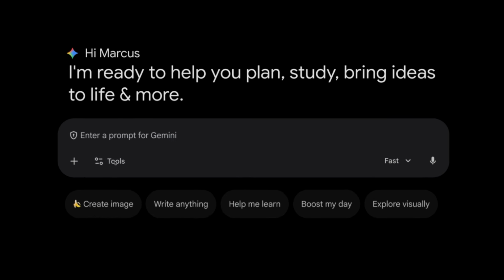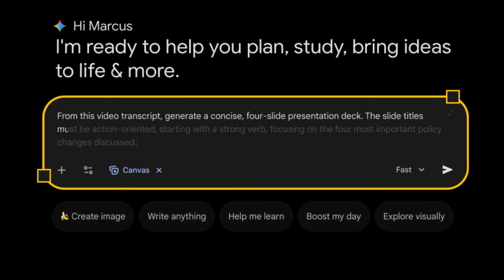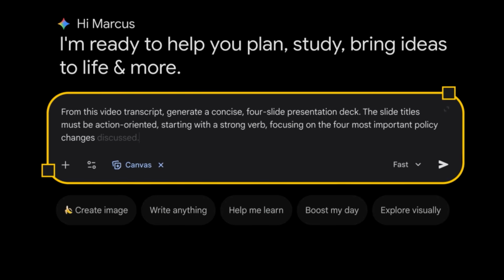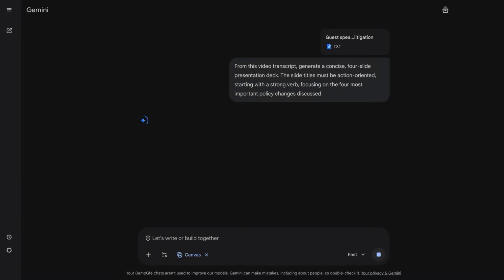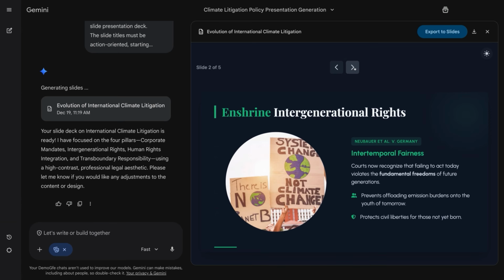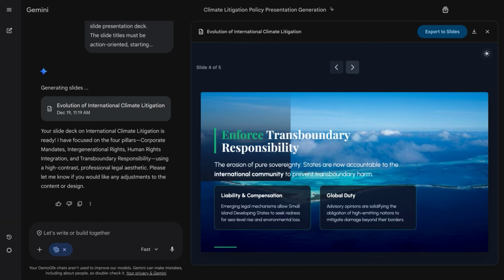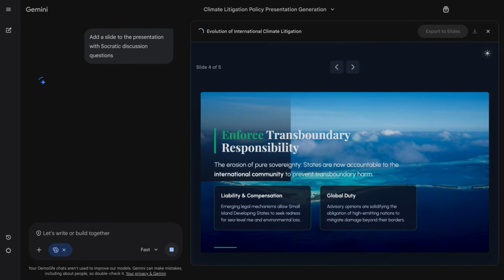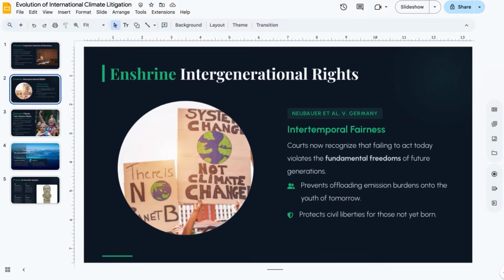Gemini Faculty Fundamentals: The "Guest Speaker" Debrief powered by Gemini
Are your students spending more time capturing notes than engaging with the critical insights of a guest speaker? This Gemini Faculty Fundamentals video demonstrates how to use the Canvas feature in Gemini to instantly transform lecture transcripts into concise, action-oriented slide decks. This allows you to shift the focus of a seminar from content consumption to high-level synthesis and professional presentation skills.